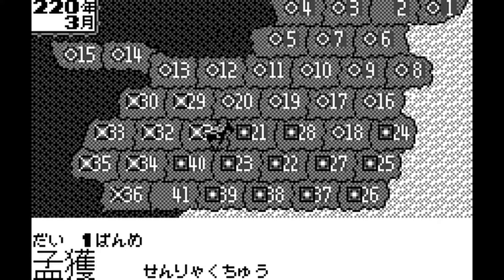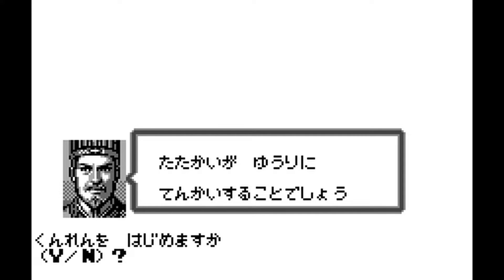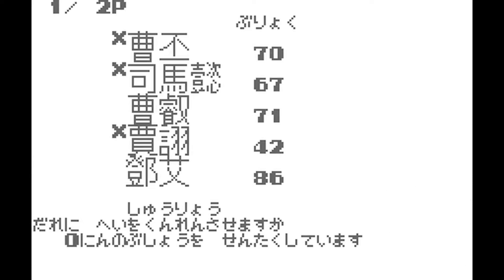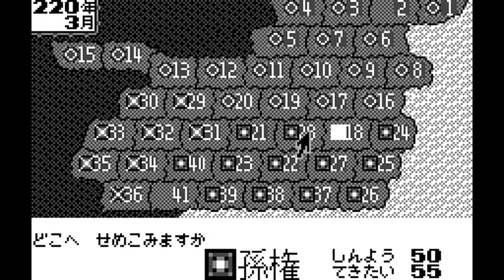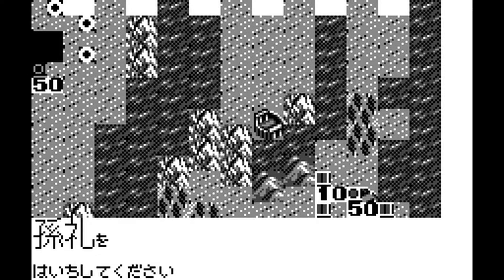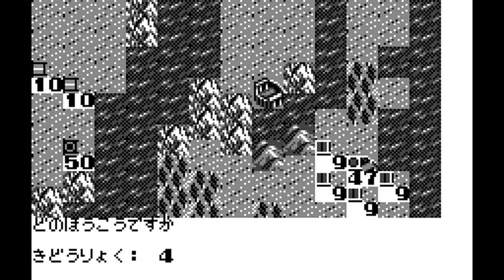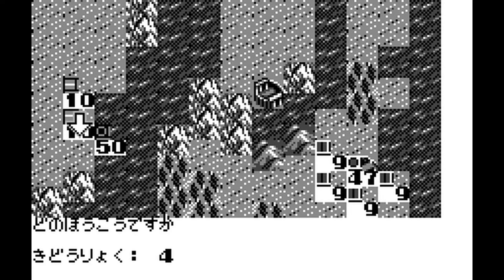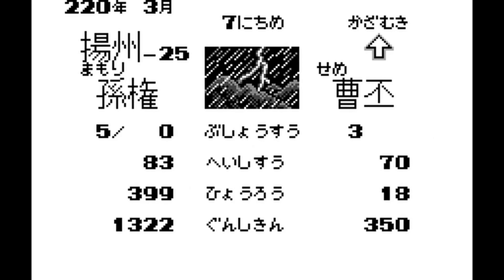Swan Song: 089 • Sangokushi II for WonderSwan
Let's just say having a really difficult week at work and being disappointed by this sequel really wasn't a great way to end the month of September.

## Game Overview

Sangokushi II for WonderSwan
Developed by Koei
Published by Koei
Released April 6, 2000

## About Swan Song

Swan Song is a chronological survey of the Bandai WonderSwan's game library, produced by Yanik Magnan.